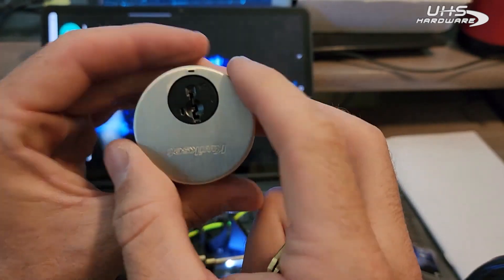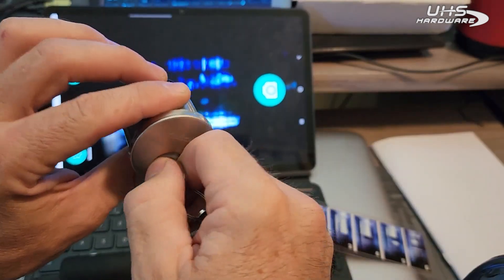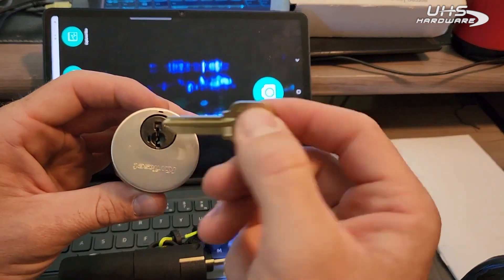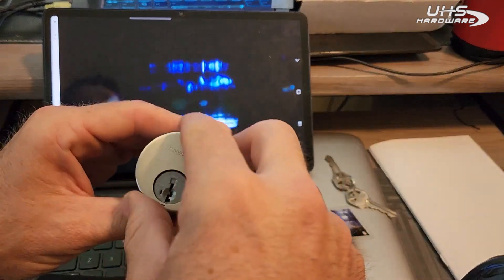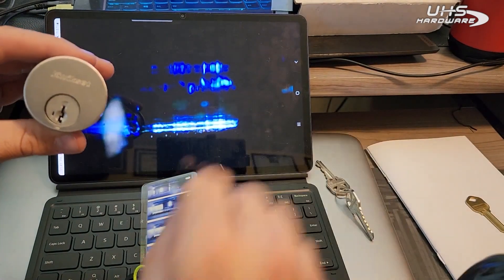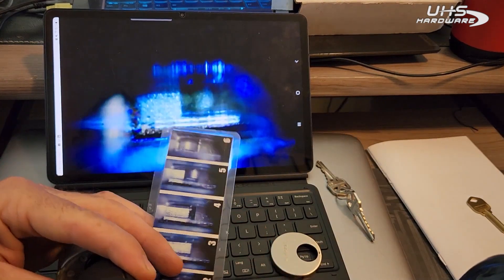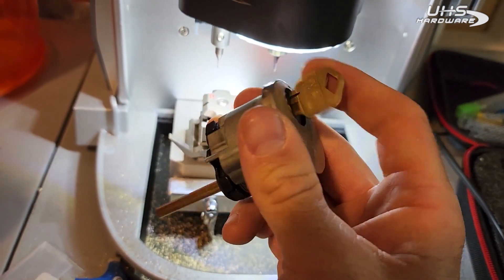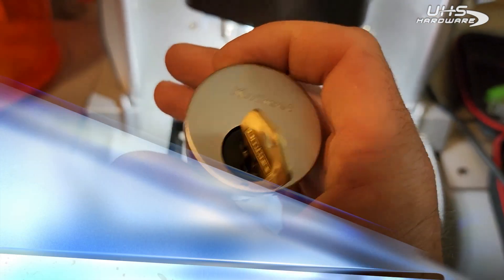How to Decode & Cut Master key - Kwikset Smart Key 2 Cyl deadbolt w LockTech decoder & Triton Plus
The LockTech Kwikset SmartKey Decoder is a Wi-Fi enabled digital scope that when used with a compatible IOS or Android Smartphone make decoding these locks ridiculously easy and fast!!!

____ Features :
- Decodes all current SmartKey locks (GEN 1, 2, 3, & 4) and SmartKey Control Key cylinders as well
- A real glass mirror for the clearest image possible
- "In the Keyway" LED eliminates glare off the front of the lock
- Position Alignment Spacers eliminate the guesswork of where you're looking at in the lock and locating individual wafers/pins during the decoding process
- LED dimmer allows the user to increase or decrease the brightness inside of the lock
- Live Video Display Feed, SnapShot Mode, or Video Mode
- Rechargeable battery
- Magnetic Protective Storage Cap
- Spacers, Protective Cap, and Laminated Depth Chart are tethered for convenience

System requirement: Android 4.2 and iOS 8.0 or later